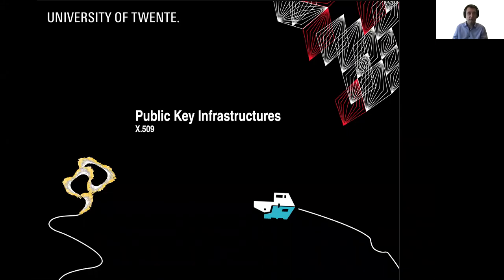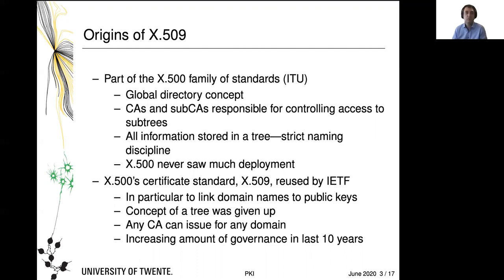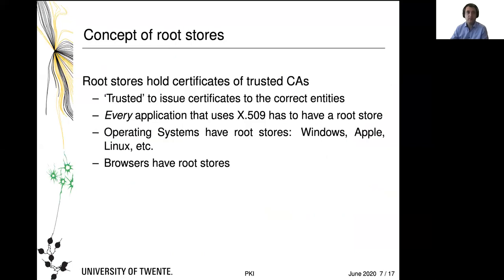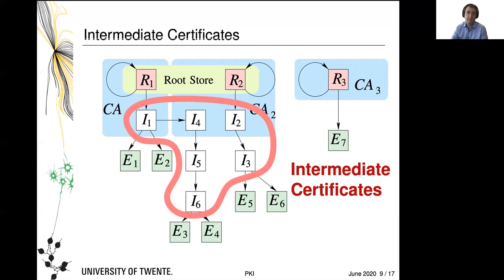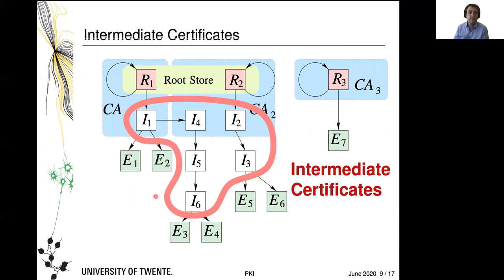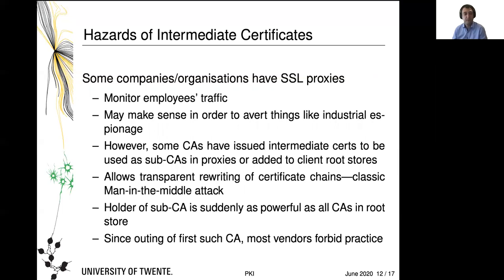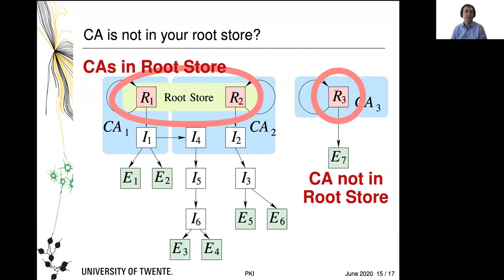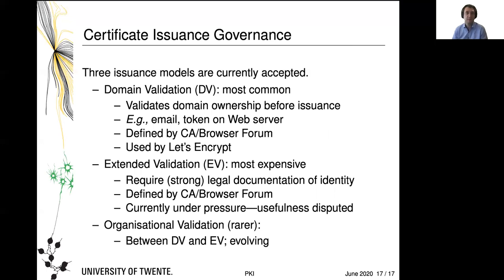PKI part 3